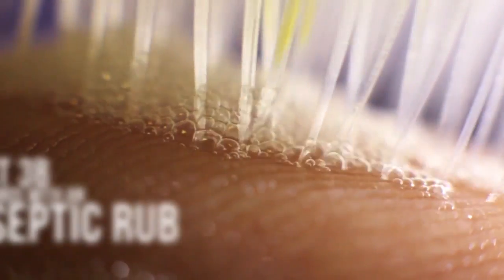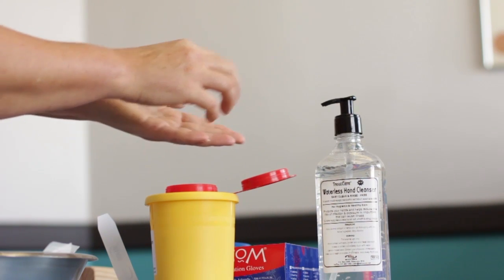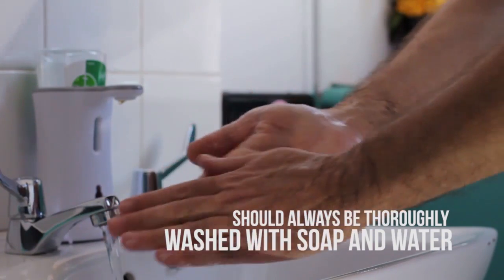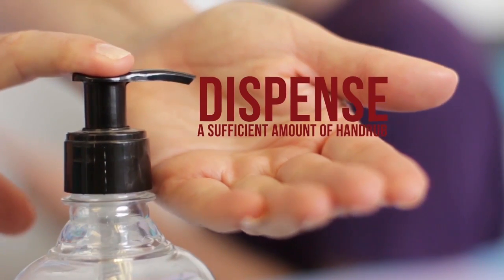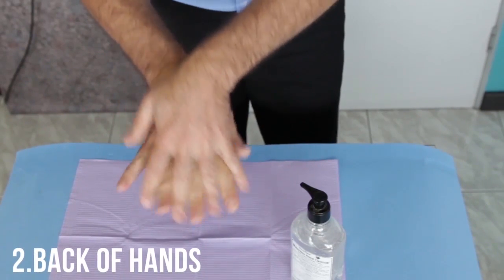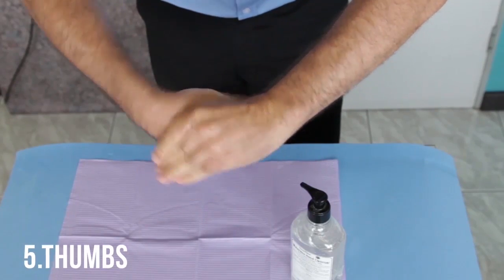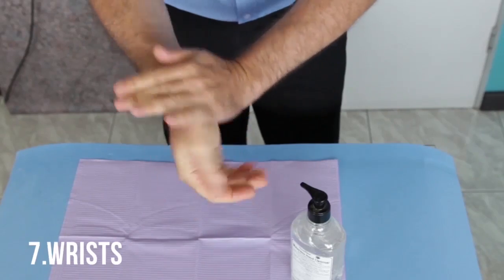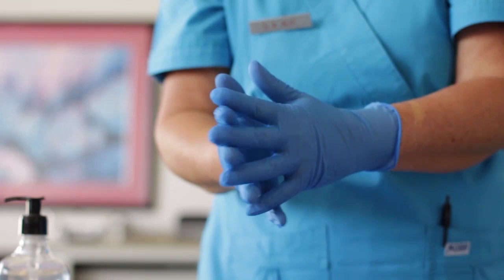How to Prepare Hands Hygienically with an Antiseptic Hand Rub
As part of the Apprentice Doctor Course Material we explain how to prepare one's hands hygienically using alcohol based antiseptic rub. If one takes into account the high prevalence, morbidity and mortality of hospital acquired infections - this subject cannot be over-emphasized!